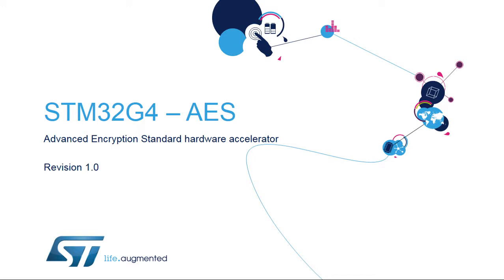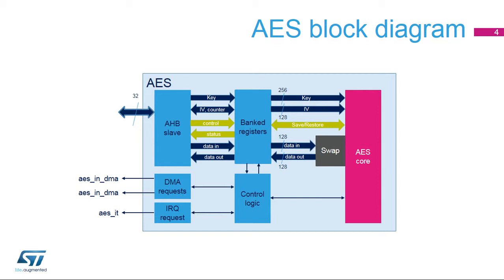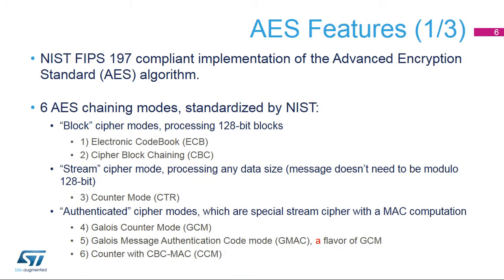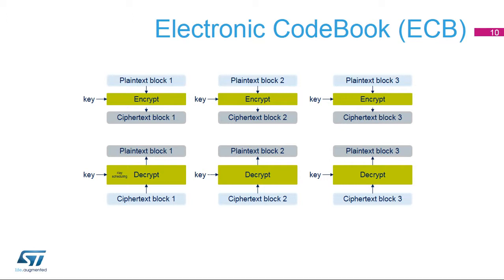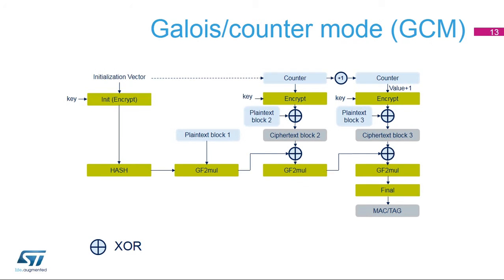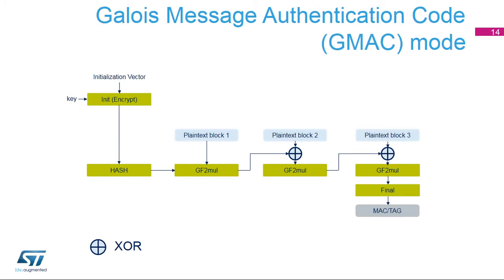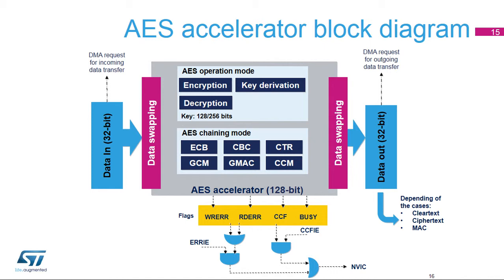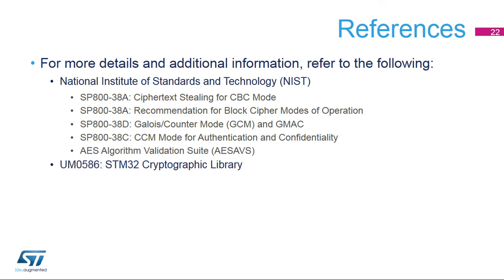STM32G4 OLT - 22 . Security Advanced Encryption Standard HW Accelerator AES